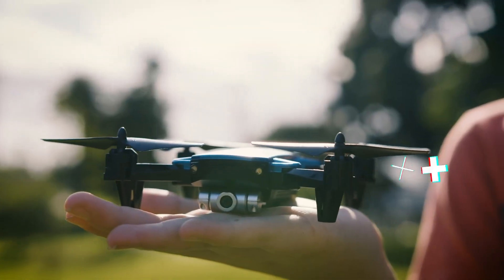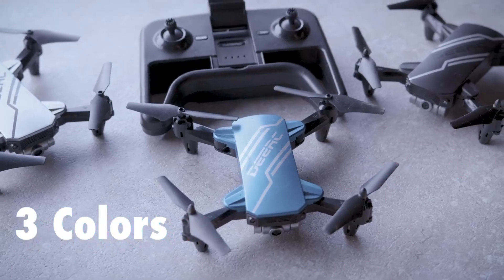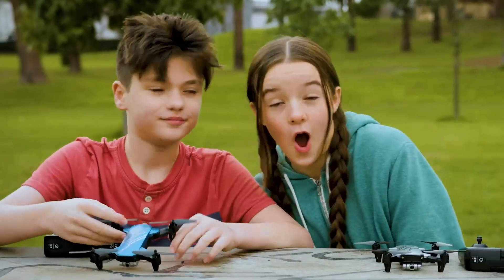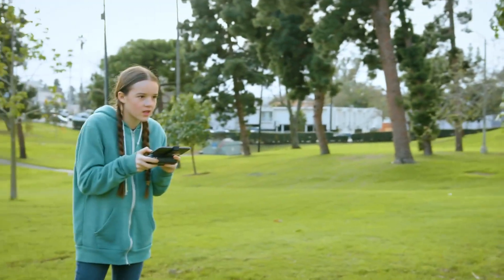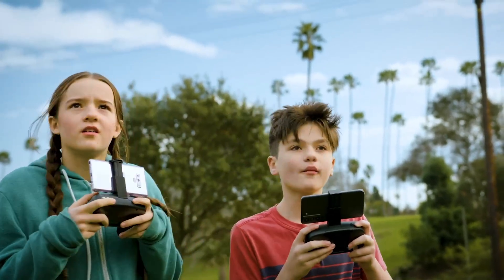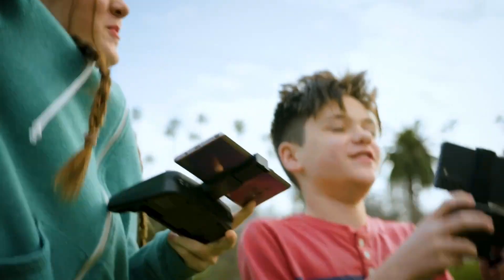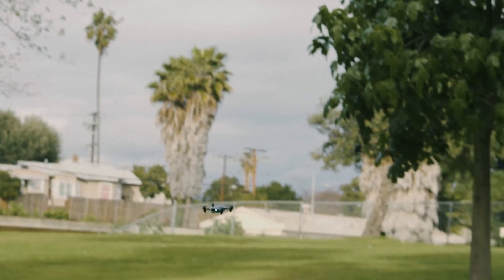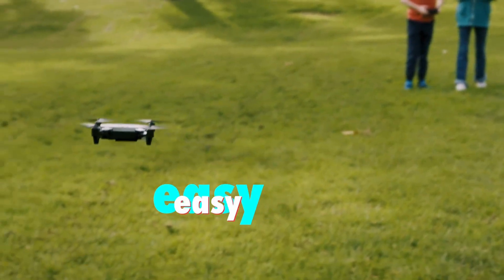Stunts Drone For Kids! 2023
Choose Deerc, the ultimate pick for kids who want cool toys that really click. With so many options in the market fray, it's tough to tell which toys will lead the way. Our toys are crafted with care and flair, and will ignite your child's imagination in the air. Opt for Deerc, for a playtime to cheer, and memories to hold dear.

D20-Choice for 200,000+

D50-Easy to Start&Fly